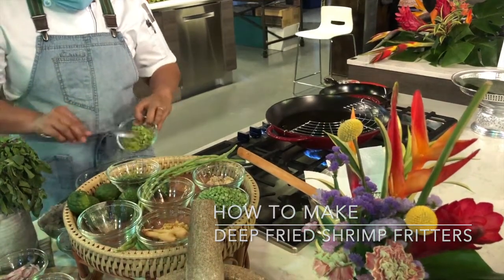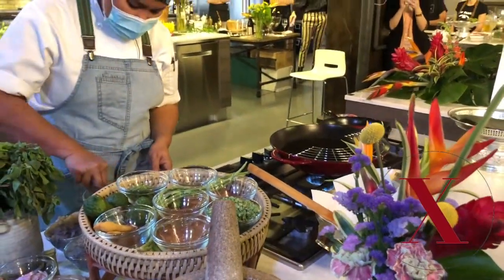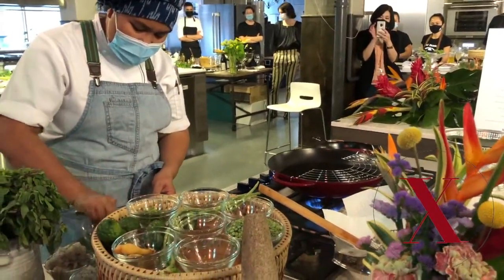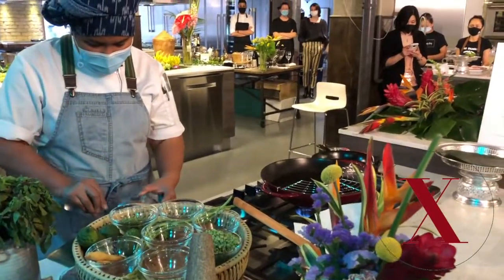How to Make Grilled Shrimp Fritter - Regarding Luxury TV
HOW TO MAKE GRILLED SHRIMP FRITTER:
HEAT OIL IN WOK WHILE MIXING INGREDIENTS

MIX TOGETHER IN BOWL: CHOPPED SHRIMP MEAT,  RED CURRY PASTE, GARLIC, CHOPPED GREEN BEEN (LONG), A TBSP GROUND WHITE PEPPERCORN, SOY SAUCE, DICED CORIANDER STEM, DICED GINGER. ROLL INTO BALL IN HAND AND DROP INTO OIL FOR FLASH FRY (1 MINUTE),

For EXTRA CRISPY: DOUBLE FRY

Regarding Luxury TV attends an Exclusive ONE NIGHT ONLY "A Northern Thailand pop-up" presented by Thermador.  Luxe Appliance Studio at 334 King St E Toronto is transformed into a Northern Thailand Market. One of Toronto's most successful chefs and restauranteurs, Nuit Regular (Pai Northern Thai Kitchen and Kiin) brings recipes from a newly released cookbook. Learn how to make Grilled Shrimp Fritters!

Chef Nuit is complemented by mixologist Farzam Fallah who created a cocktail and dessert around the theme.

What is the Luxe Appliance Studio? You can test out a range of Thermador Luxury appliances before you plan to buy!

You can also host an array of special events centred around culinary experiences in the space.